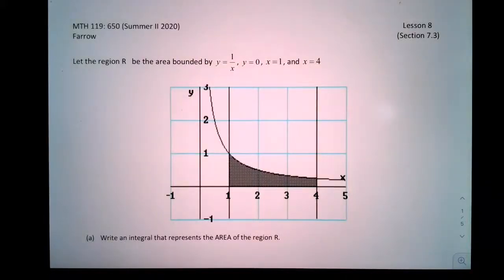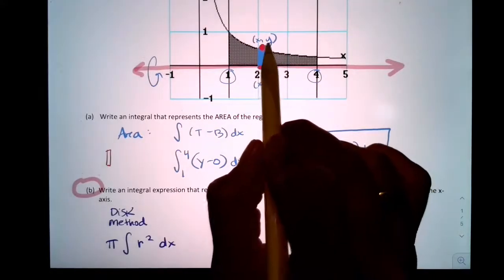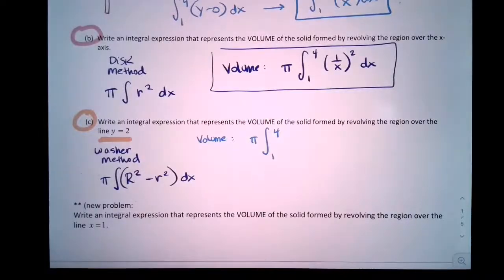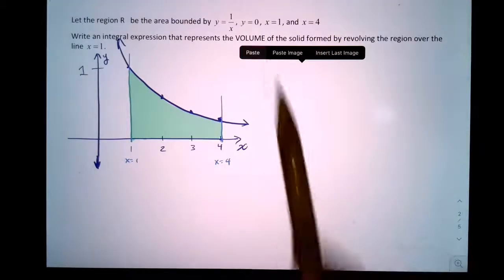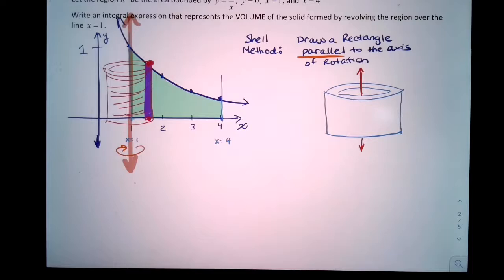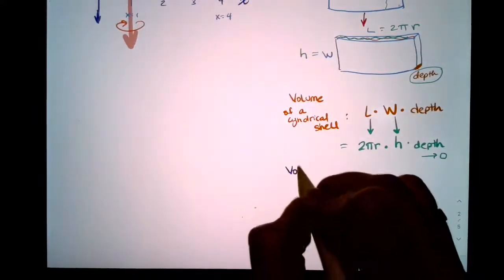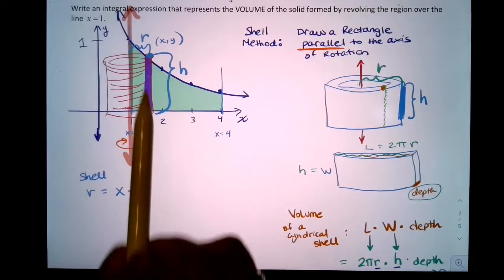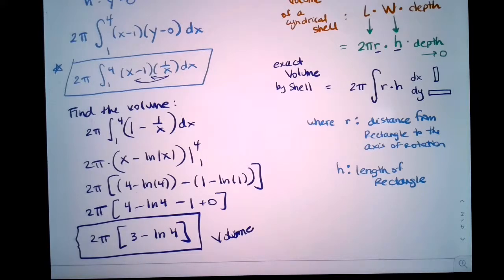Lesson 8 Video 1